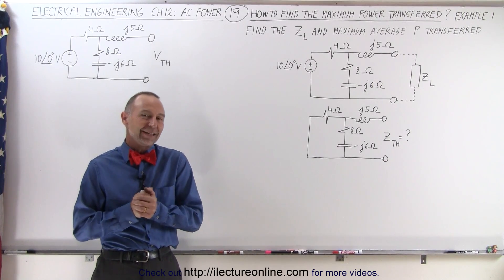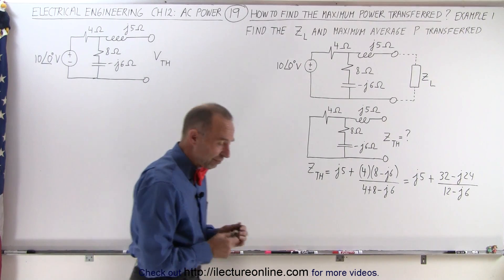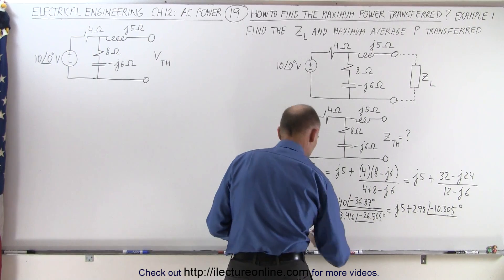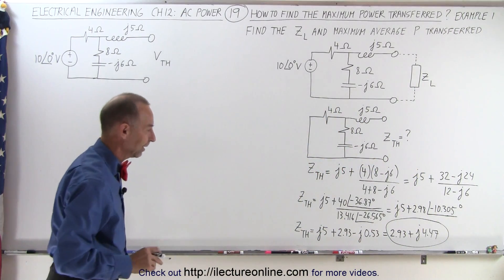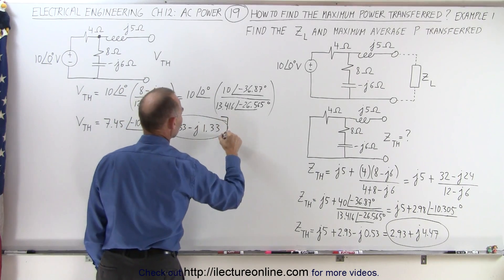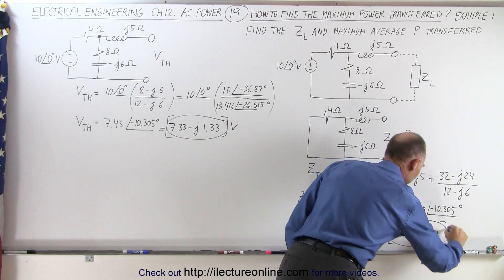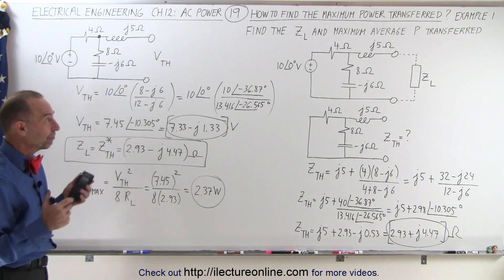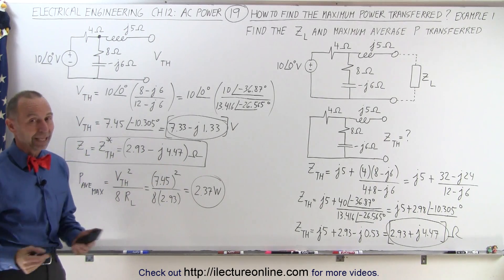Electrical Engineering: Ch 12 AC Power (19 of 38) How to Find Max. Power Transferred? Example 1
In this video I will find the load impedance such that we will have the maximum average power transferred of a given circuit. We will need to find the equivalent Thevenin circuit, Thevenin impedance, and Thevenin voltage.